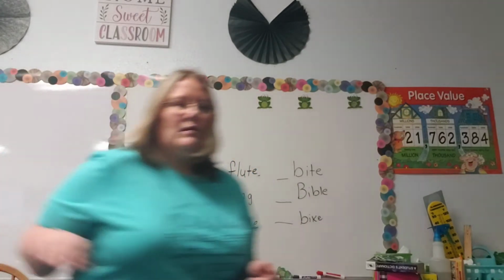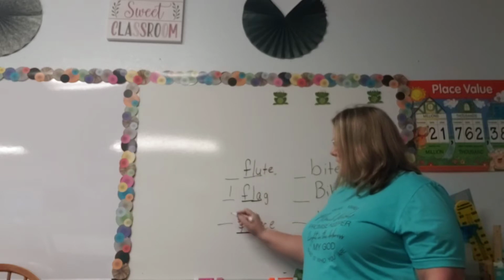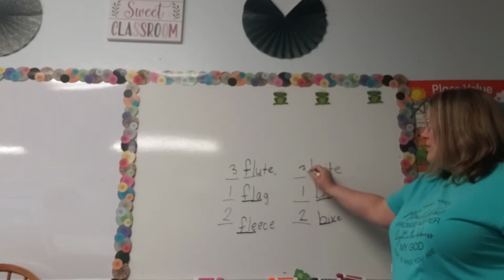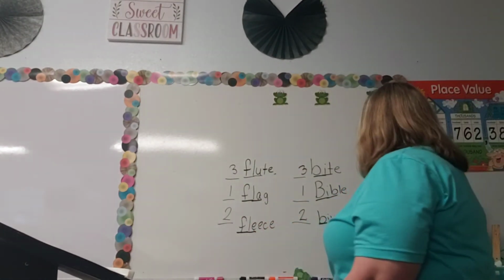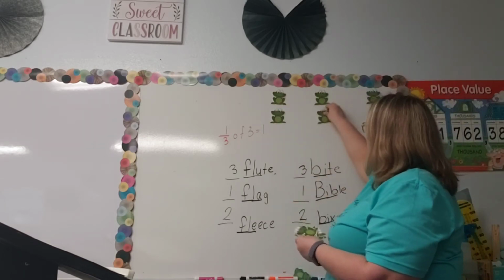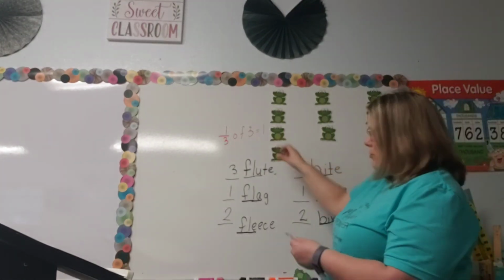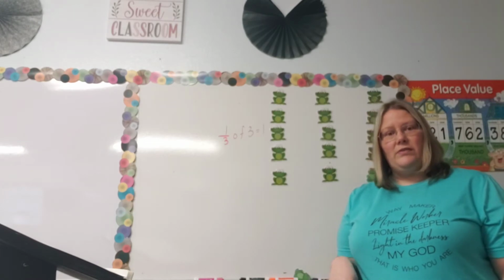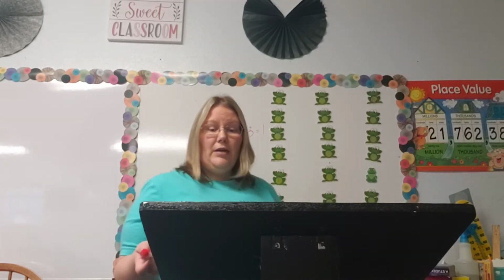2nd Monday 4/27 L. 155